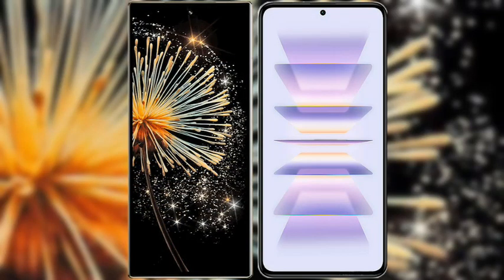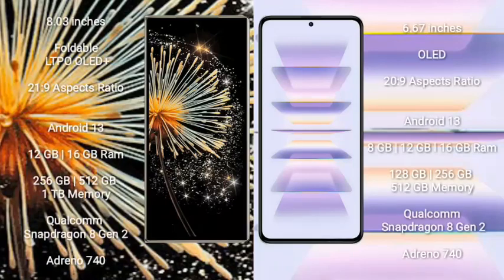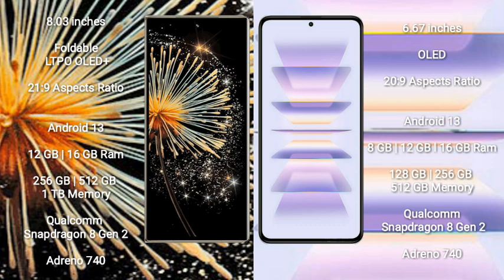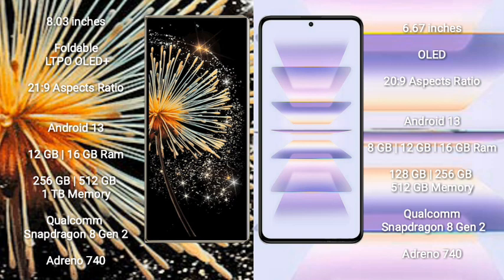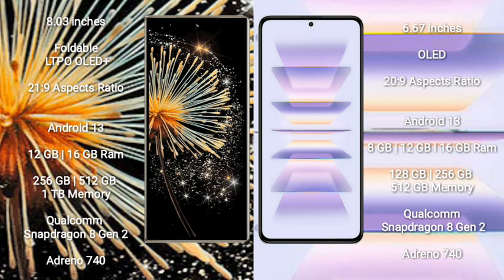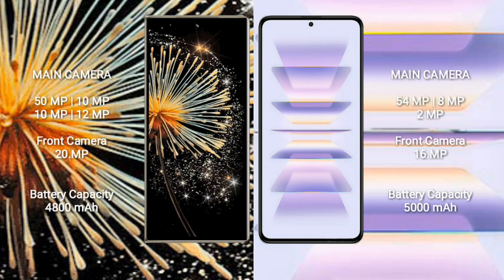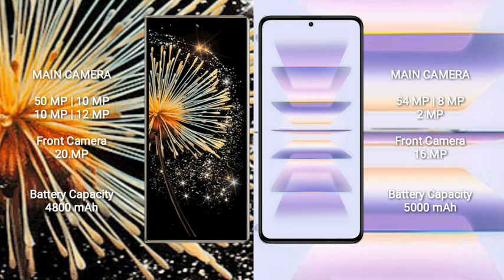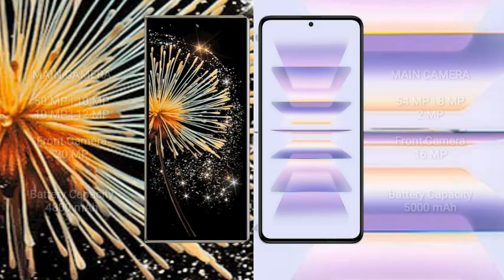Xiaomi Mix Fold 3 vs Redmi K60 Pro Review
xiaomi mix fold 3 vs redmi k60 pro
mix fold 3 vs k60 pro